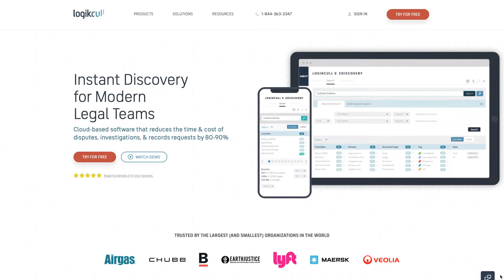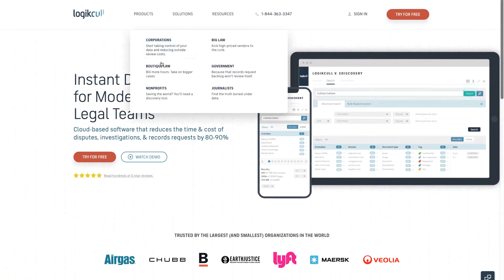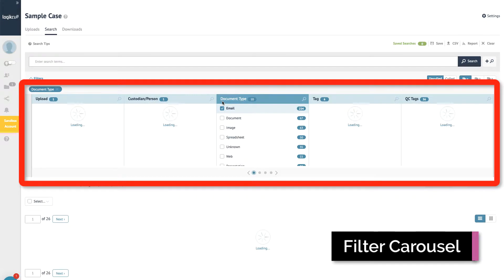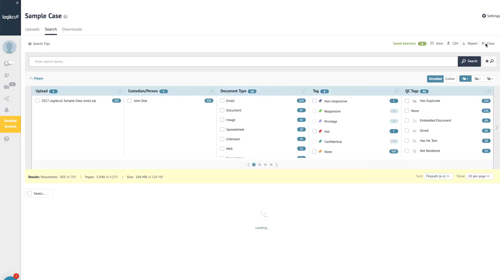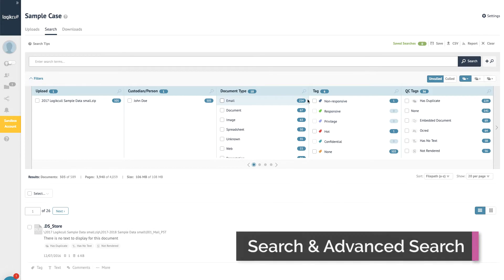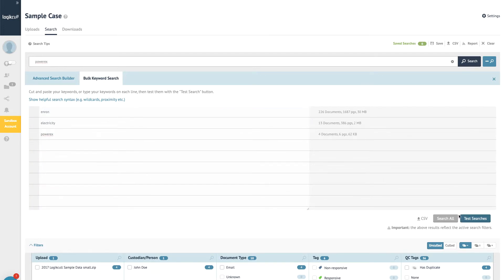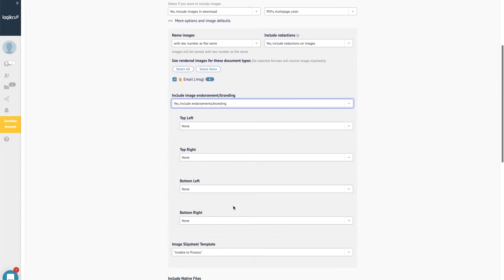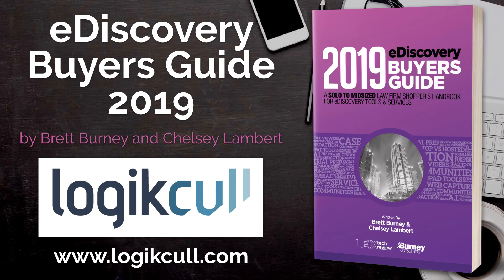Logikcull Video Review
Review of Logikcull covering these features:
  - The "Filter Carousel"
  - Search, Advanced Search, and Bulk Keyword Search
  - Exports, Downloads, and ShareSafe